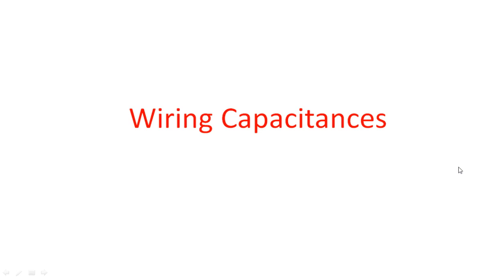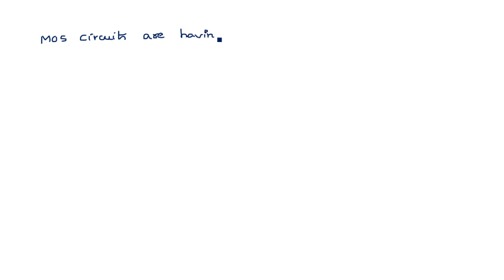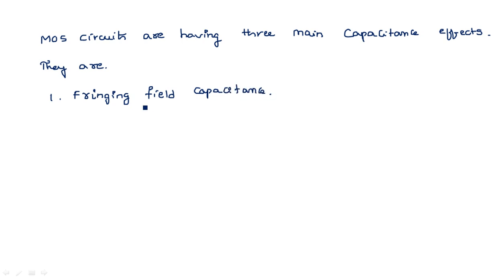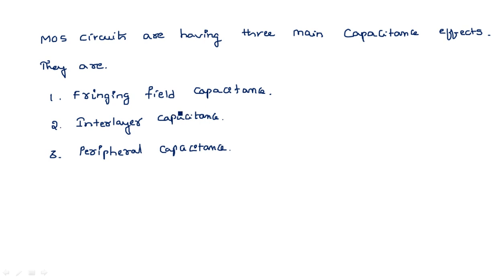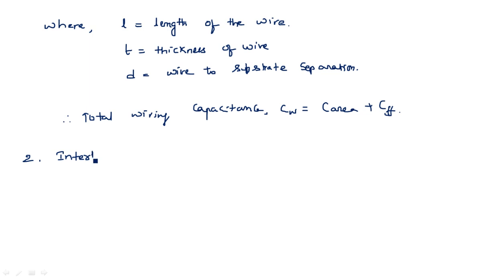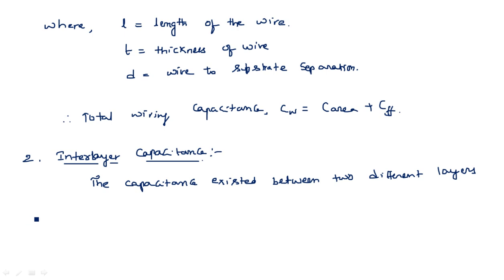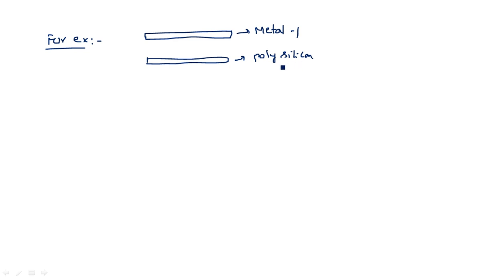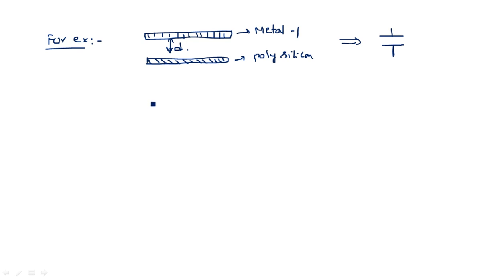Wiring Capacitance | Fringing Field, | Inter layer | Peripheral | VLSI | Lec-45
VLSI - Wiring Capacitance
Fringing Field Capacitance
Inter layer Capacitance
Peripheral Capacitance